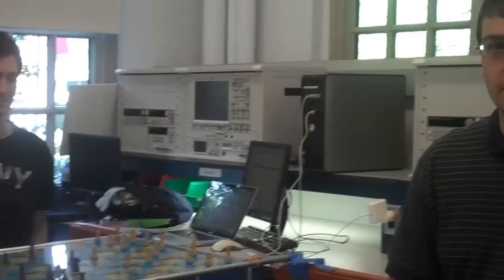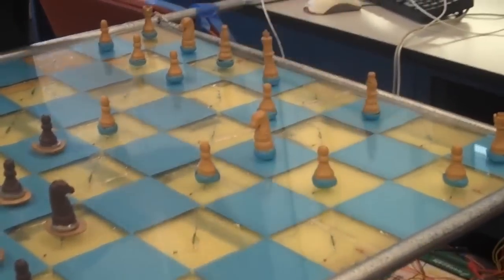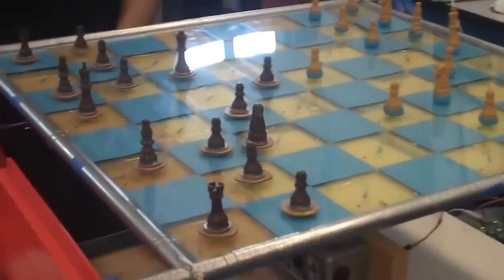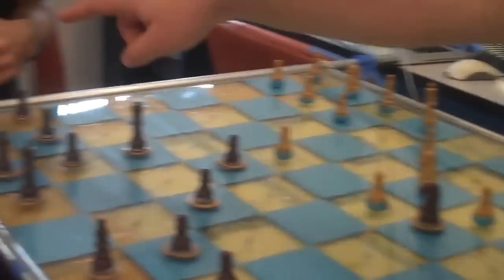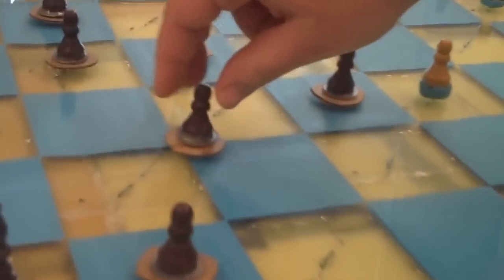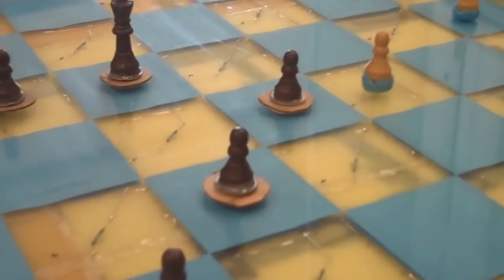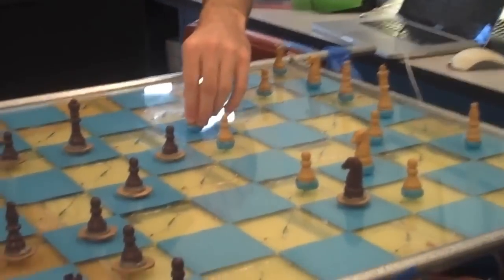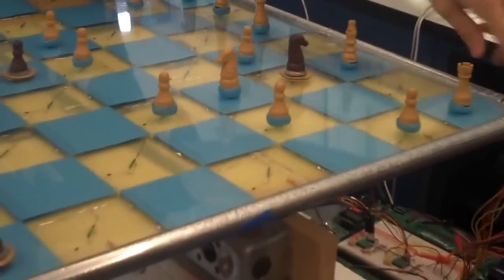Automatic ElectroMechanical Chess Board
ESE350 Project